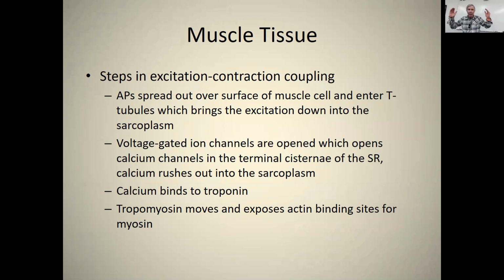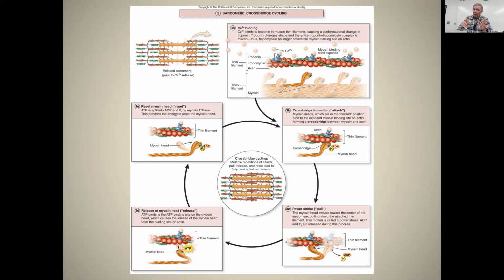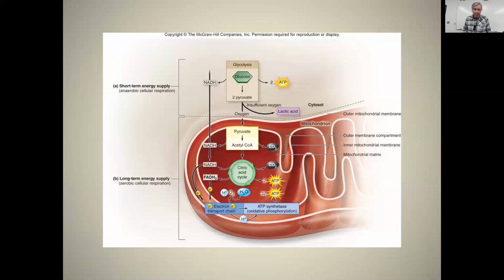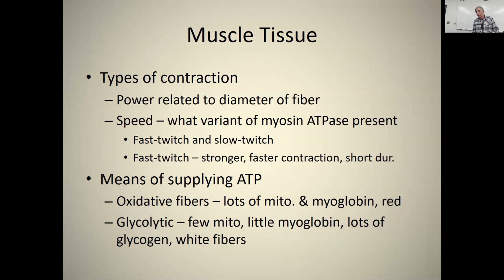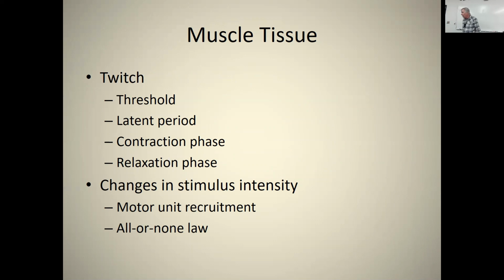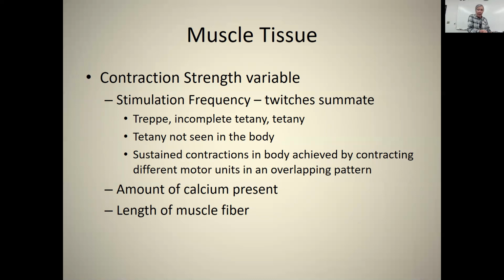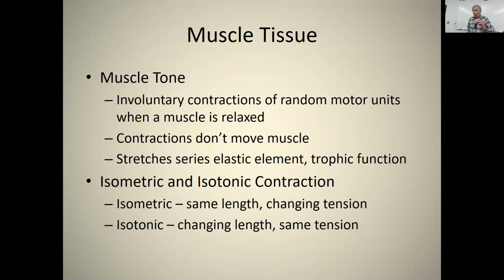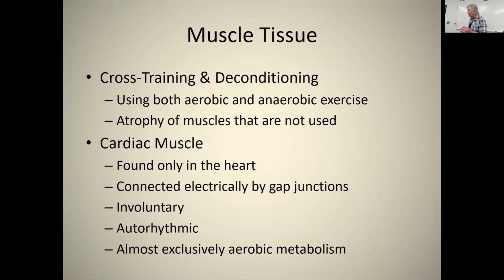203muscle2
Bio 203 second muscle video